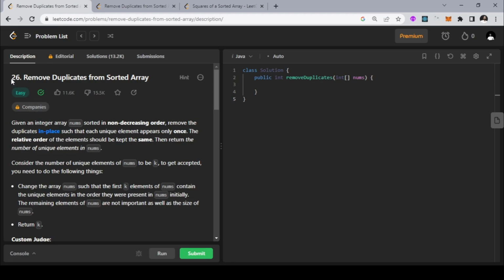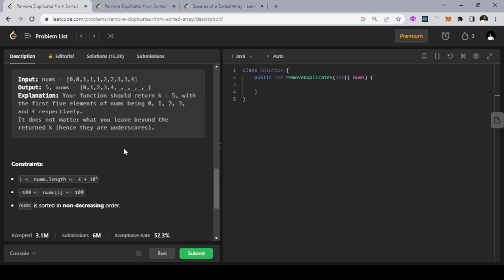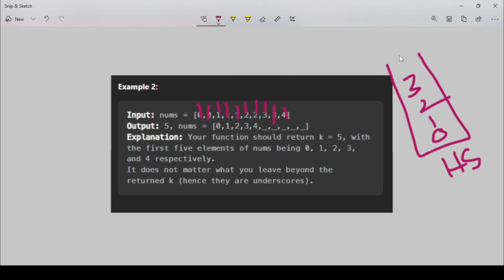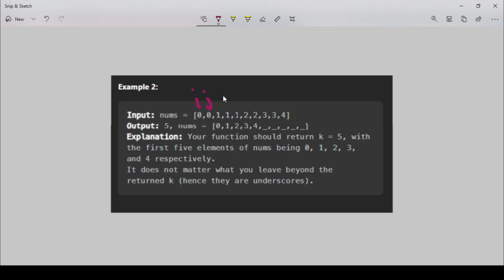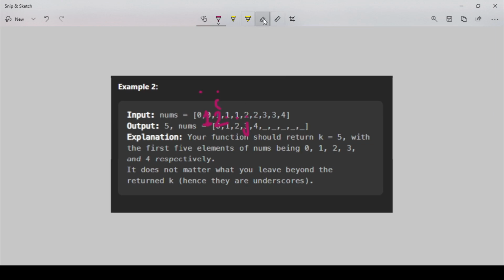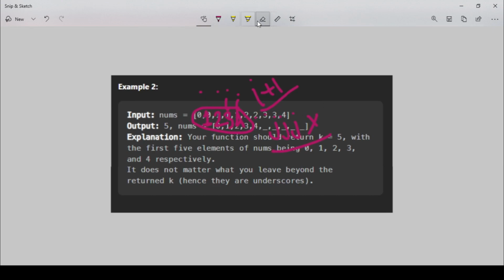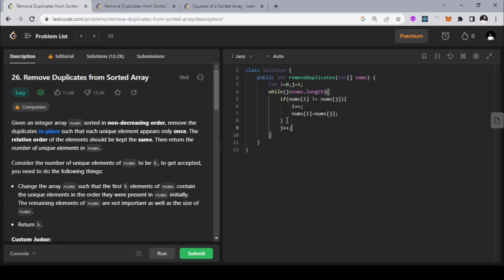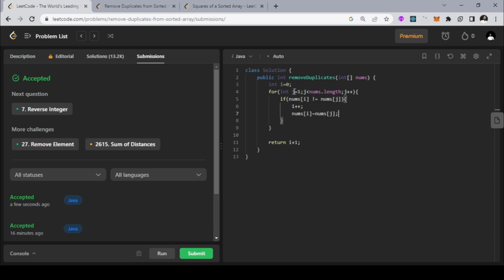Leet code 26. Remove Duplicate - solution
Leet code 26. Remove Duplicate from sortd array